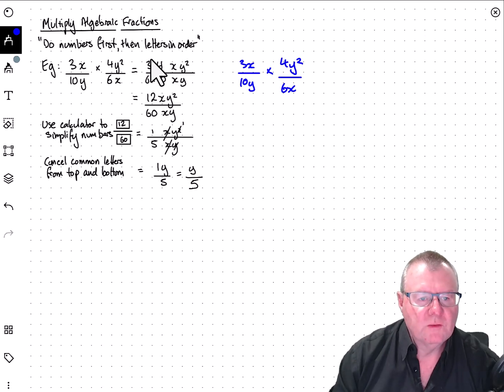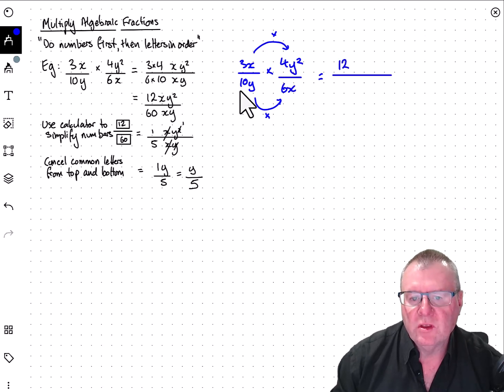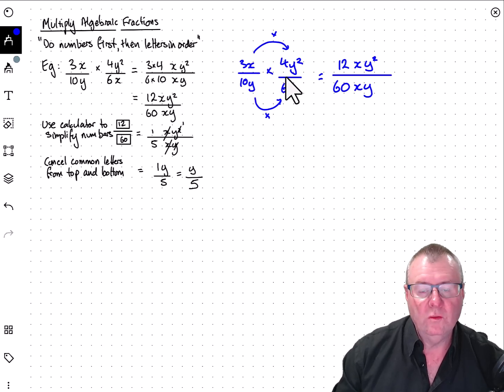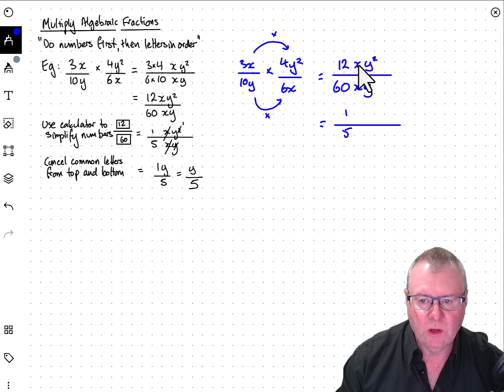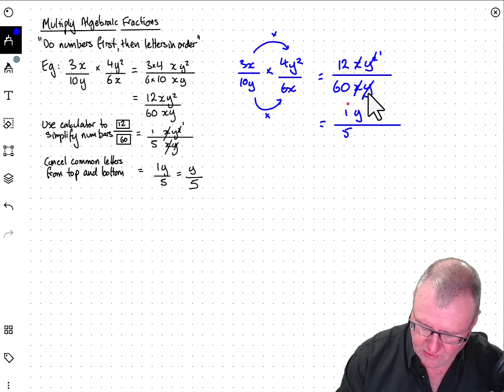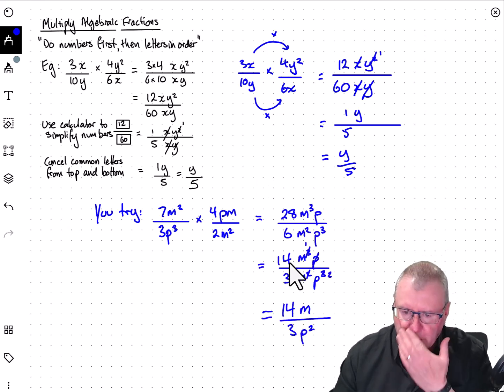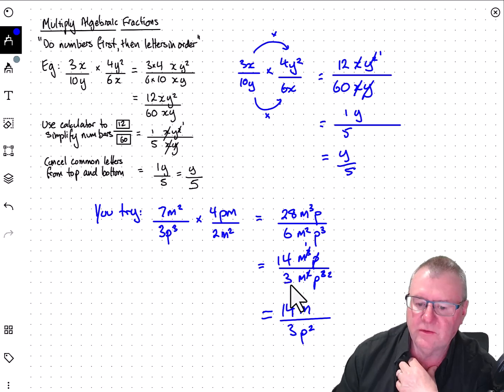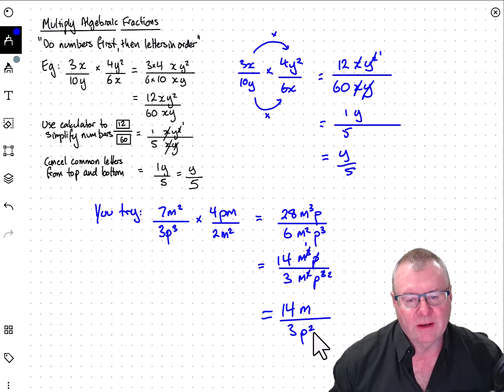Multiply Algebraic Fractions